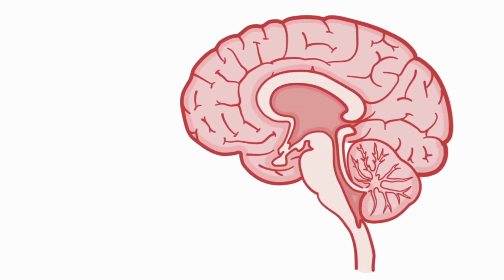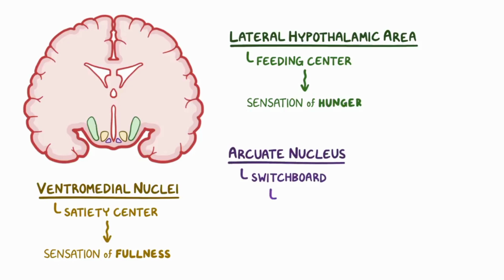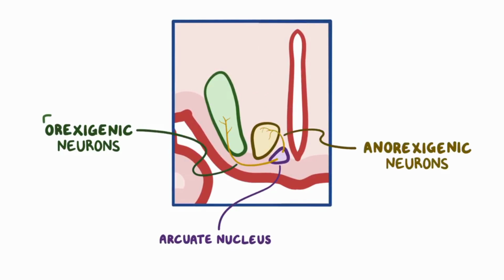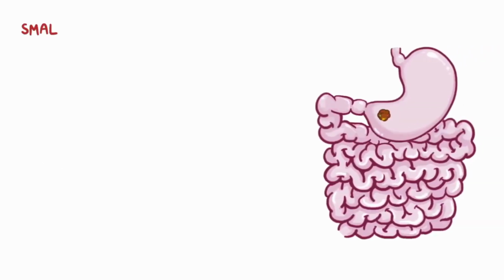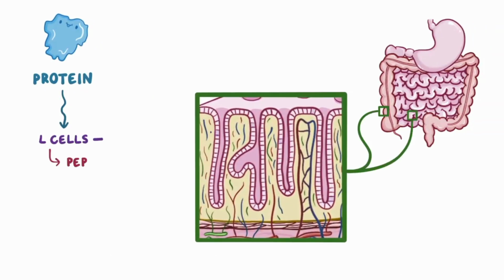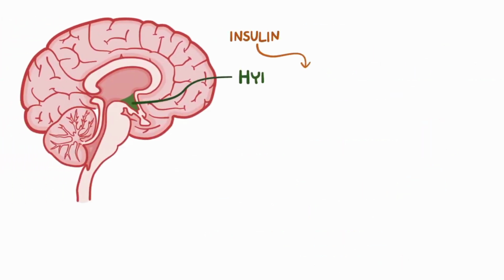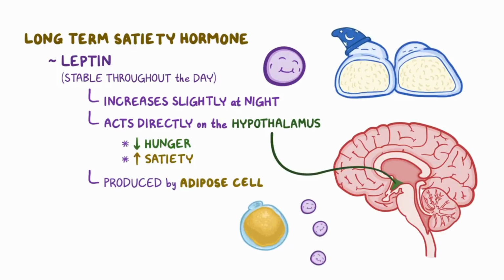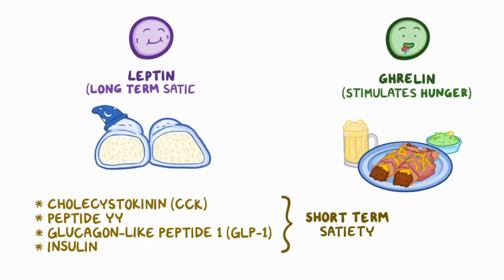The surprising truth about hunger and satiety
Hunger and satiety are crucial regulatory mechanisms that greatly contribute to maintain a healthy body weight, or to disrupt it if something goes wrong. Today we try to understand how they work?

Unveiling the Secrets of Gastrointestinal Function.